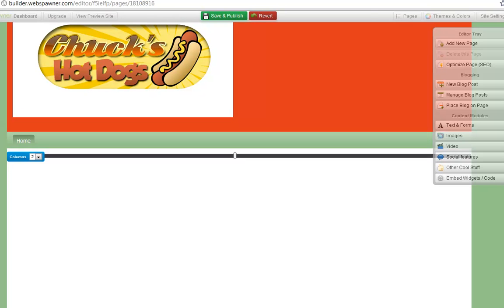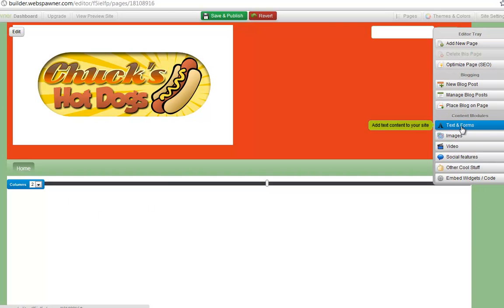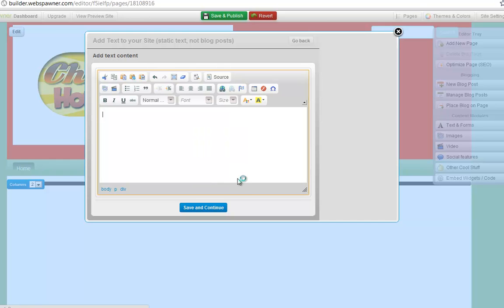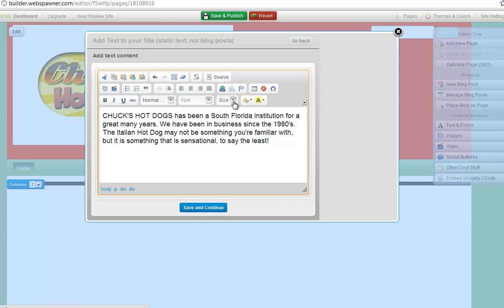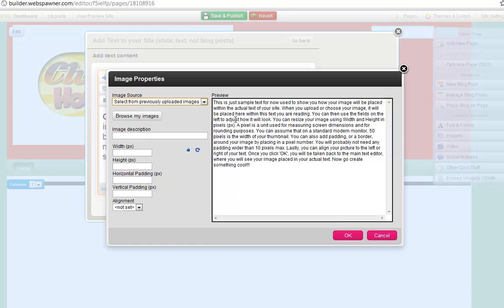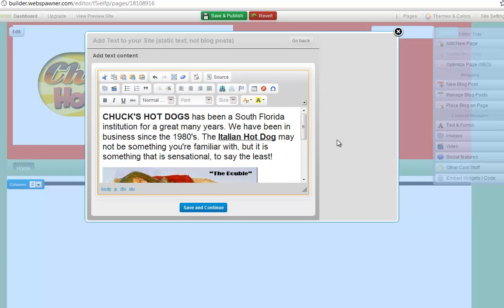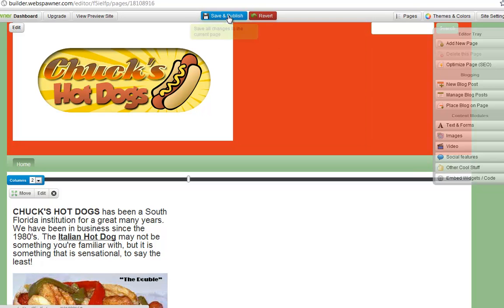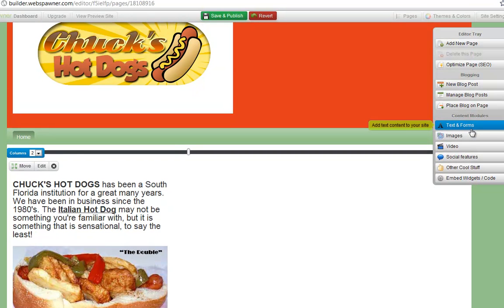Webspawner - Editing Content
Chuck shows us how to edit content on our Webspawner website.